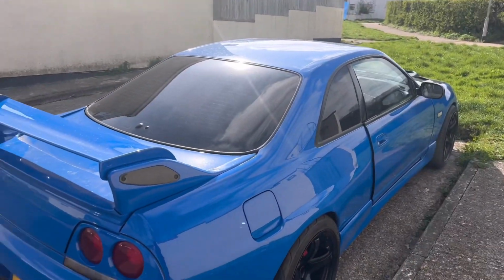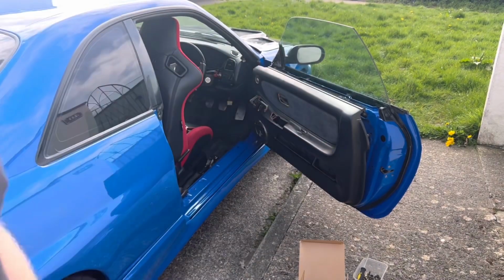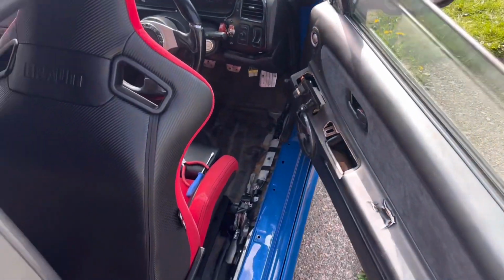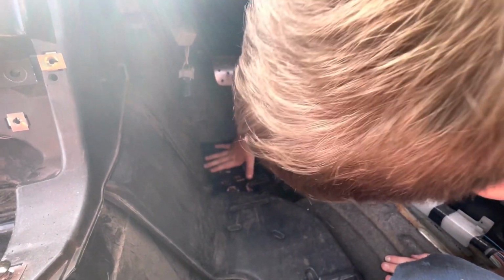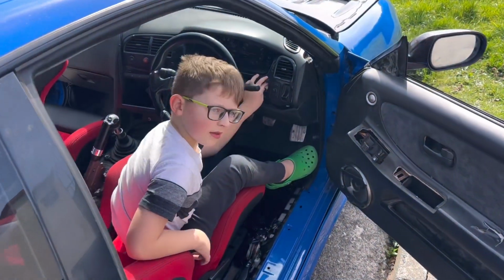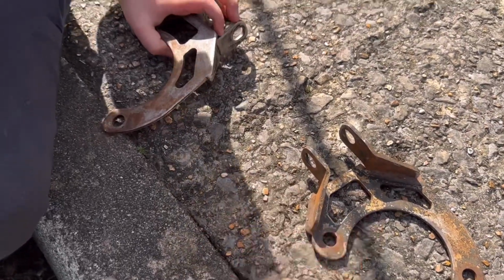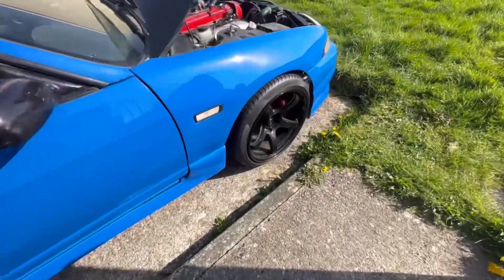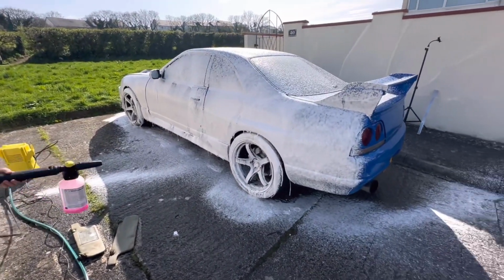R33 Skyline Project (Strut Braces & Sound Deadening)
The R33 Skyline Project gets some new sound deadening (no more rattling for this old JDM car

Parts used:

Uolor 795 Pcs Car Retainer Clips & Plastic Fasteners Kit Fender Rivet Clips, 16 Most Popular Sizes Universal Auto Push Pin Rivets Kit

EEEKit 30Pcs Car Retainer Clips Car Door Clips for Car Boots Interior Doors or Trim Panels + 4 Pcs Trim Removal Tool Fastener Remover Tools for Car Trim Panel Door Audio Auto Clip Pliers